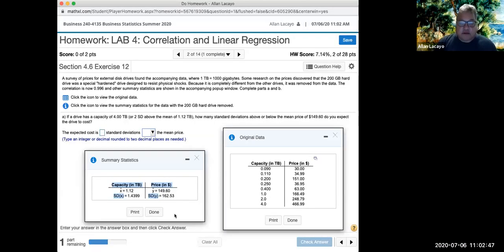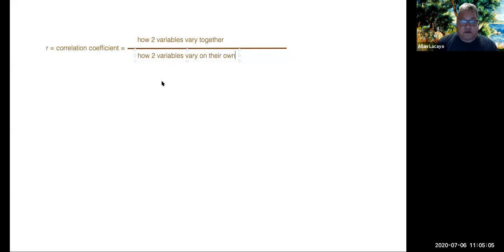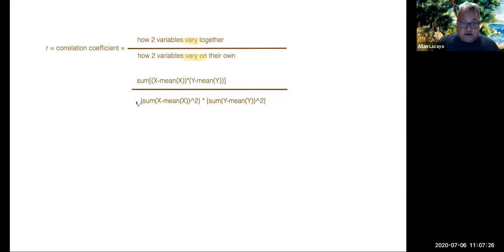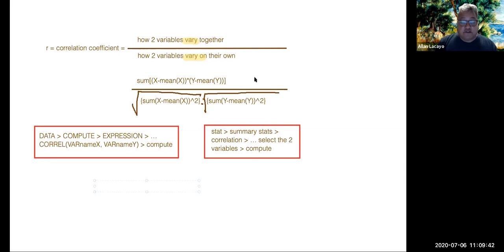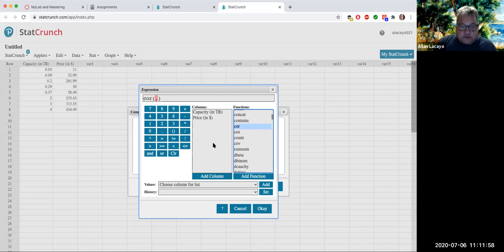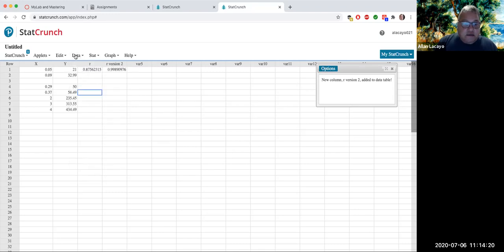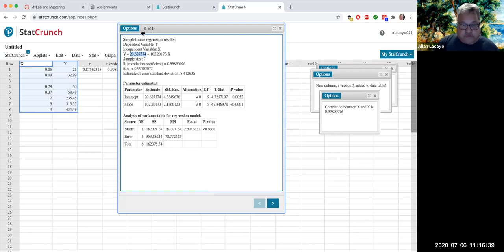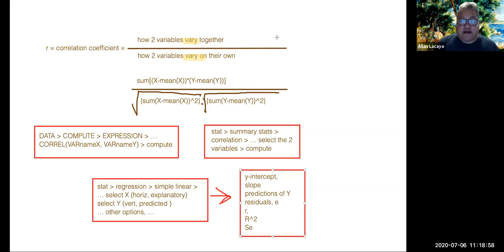Using STATCRUNCH to compute all seven regression statistics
This video is very useful in regression computation and assessing the association between two quantitative variables.